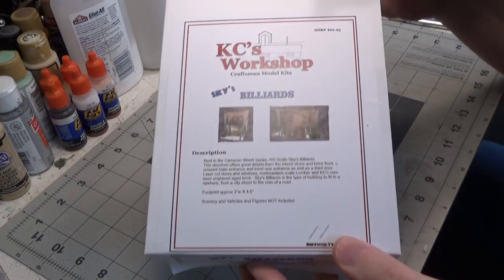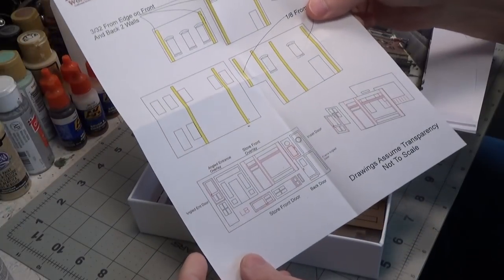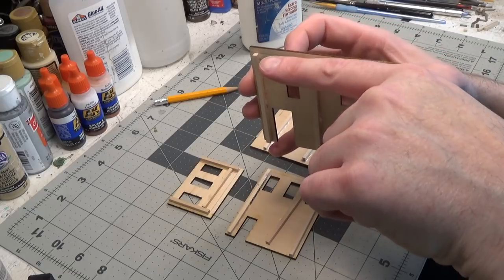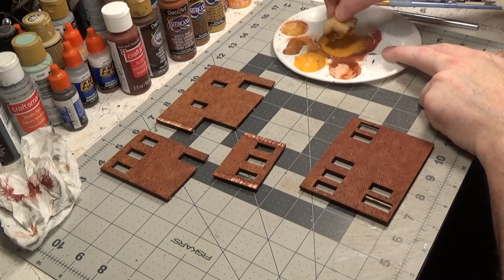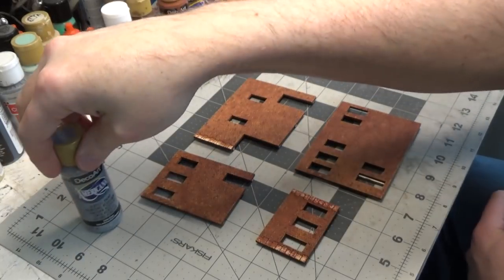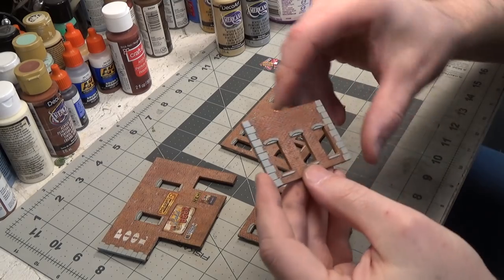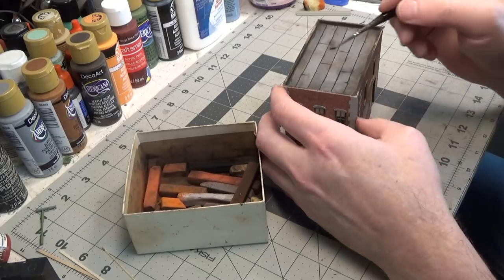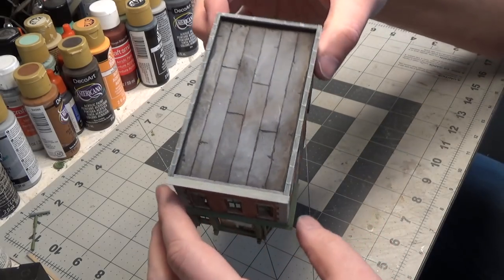How to build a Pool Hall for your model railroad.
In this episode I show you how to build a pool hall for your model railroad. We are building a kit from Kcworkshop.com called Sky's Billiard. I show you step by step how to paint brick and add mortar. We also weather the structure and add tar paper to the roof.
Don't forget to visit Kcworkshop.com for HO and O scale structures and detail parts.